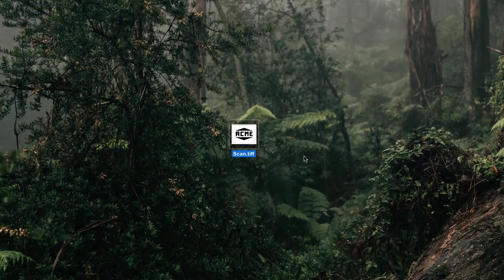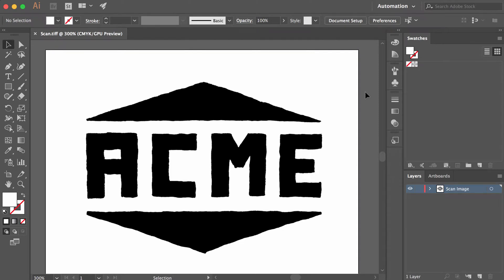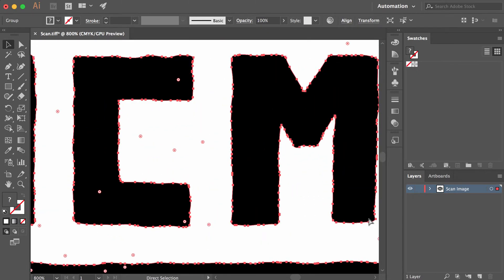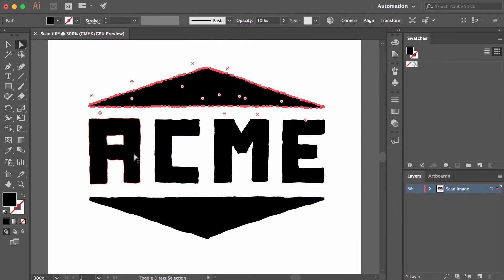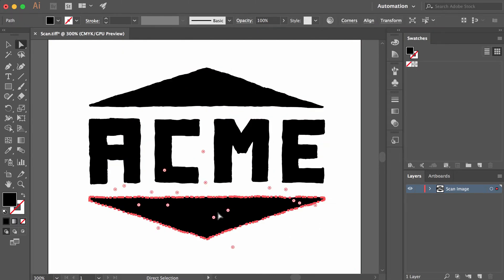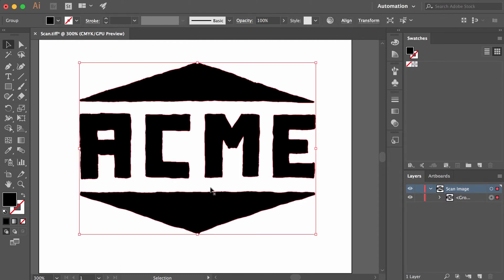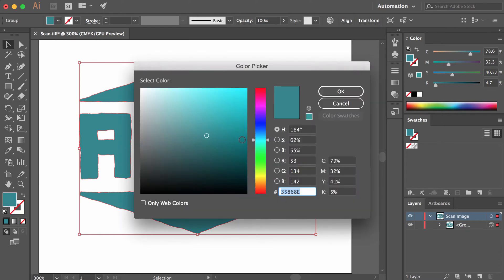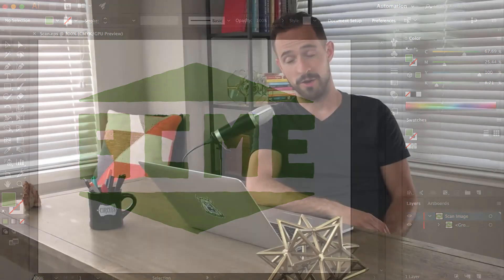Converting JPG to Vector format in Illustrator